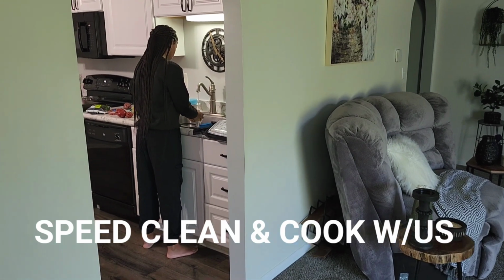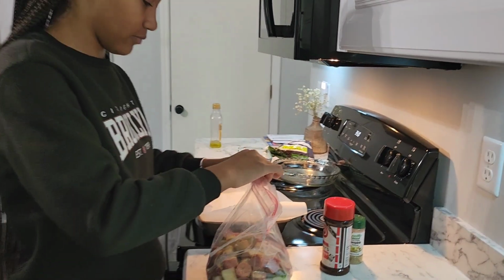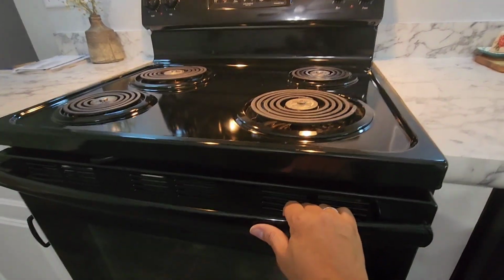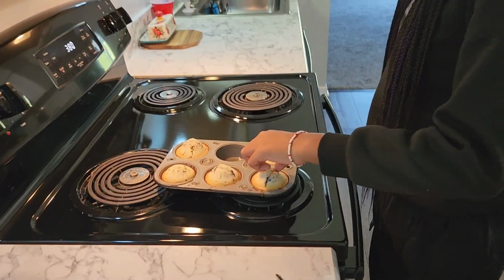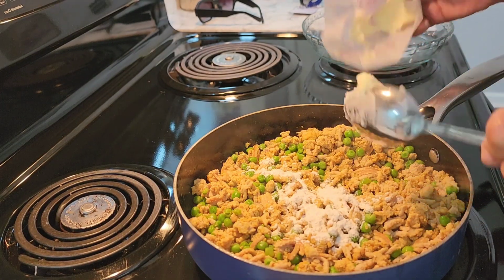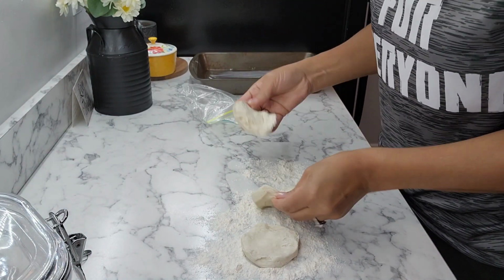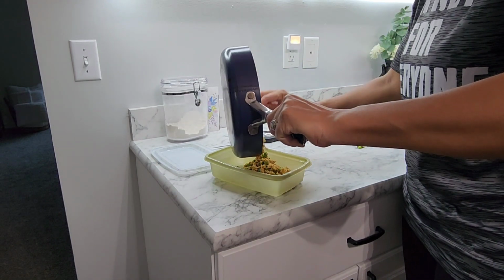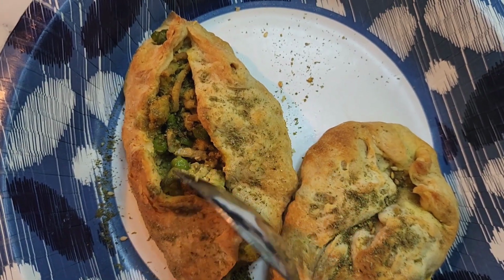SPEED CLEANING W/ CHRONIC FATIGUE SYNDROME | 30 MINUTE MEALS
"Discover Speed Cleaning Tips with Chronic Fatigue Syndrome | Clean With Me 2023 | Cleaning Motivation | 30 Minute Meals | Watch How I Manage My Home with CFS. If you're looking for efficient cleaning methods while dealing with Chronic Fatigue Syndrome, this video is a must-watch! Join us for a new Clean With Me session as we share valuable tips and motivation for maintaining a clean home. Don't miss out on this practical guide to keeping your space tidy and organized, even with CFS. ChronicFatigueSyndrome CleaningMotivation SpeedCleaning CleanWithMe"

✅🛒Buy This Product:
🛒Sunglasses：
Cleaning Brush
🛒Window Cleaner:
Yocada Tub Tile Scrubber Brush 2...